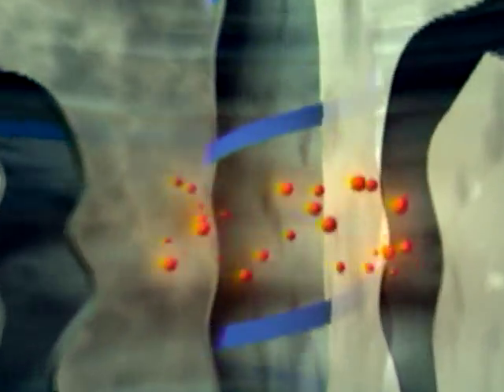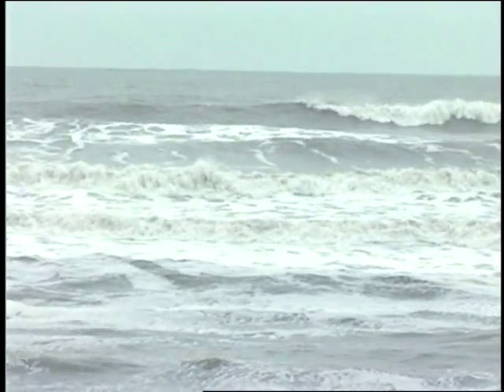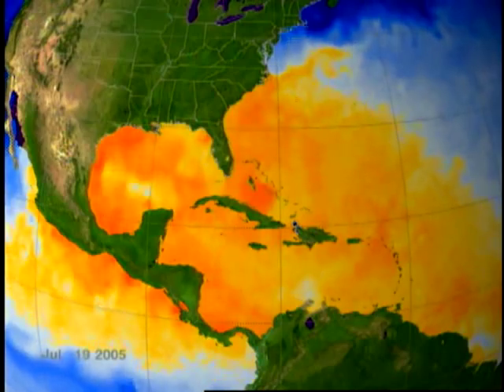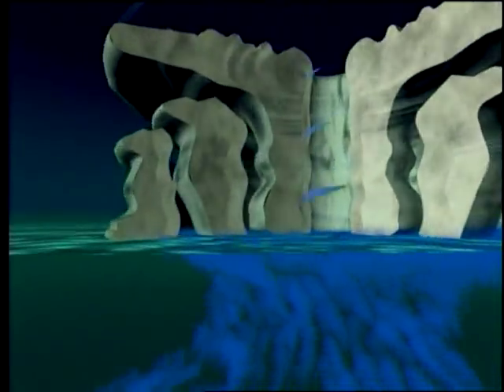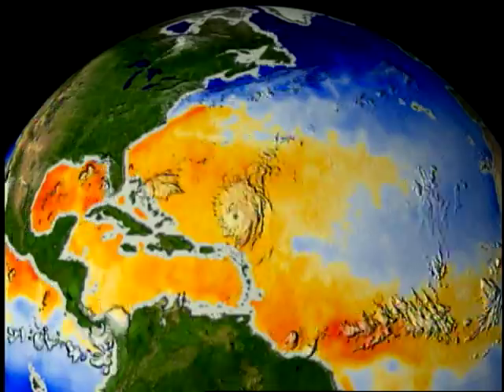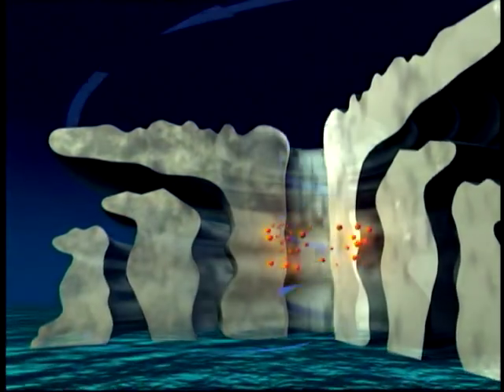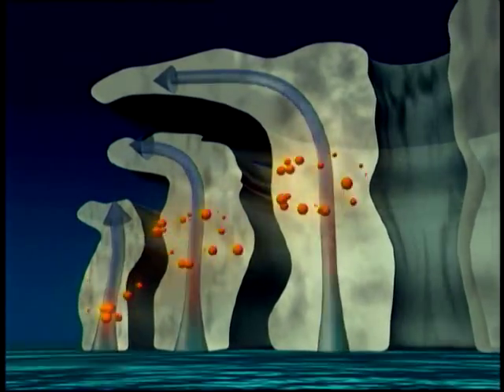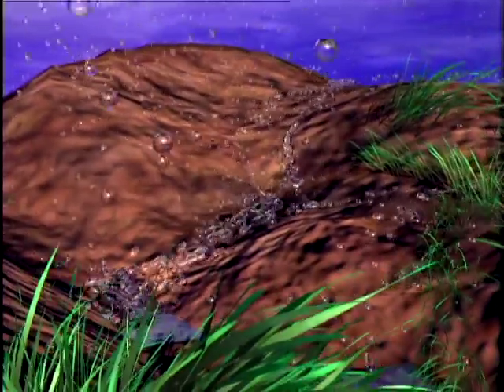20: "Under the Hood"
Trying to understand the physics of a hurricaneâs structure may seem
intimidating, but using the analogy between a hurricane and the engine
of a car make the subject much easier to relate to.